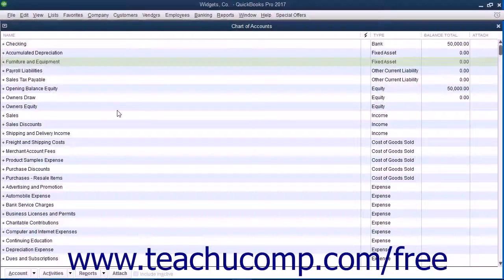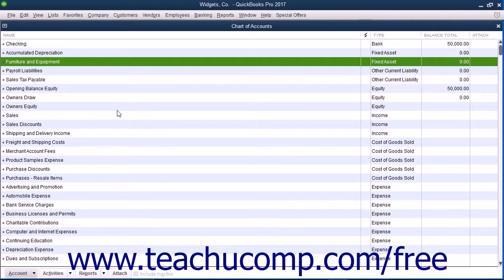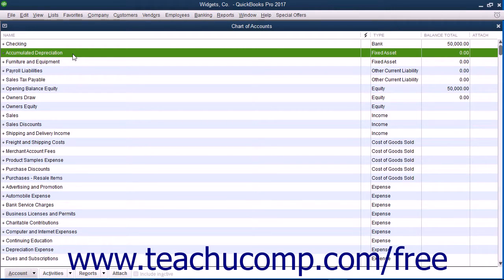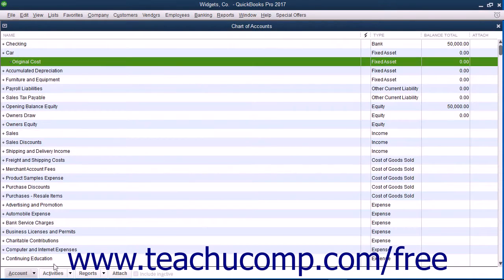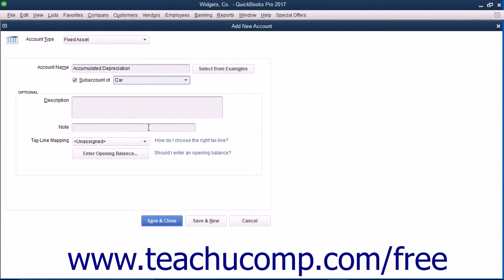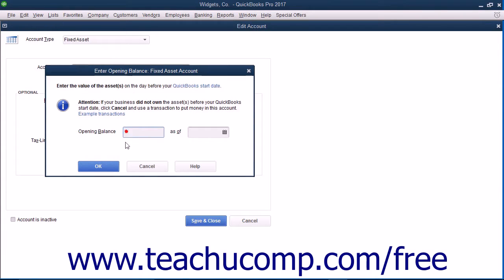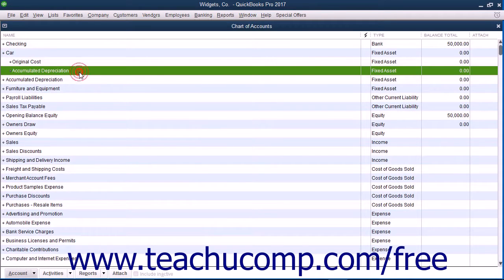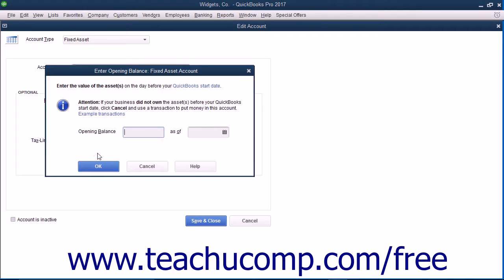QuickBooks Pro 2017 Tutorial Creating Fixed Asset Accounts Intuit Training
Learn about Creating Fixed Asset Accounts in QuickBooks Pro 2017 A clip from Mastering QuickBooks Made Easy. - the most comprehensive QuickBooks tutorial available. Visit us today!